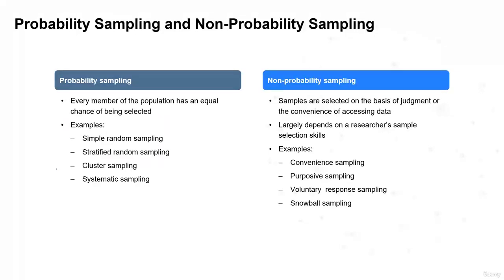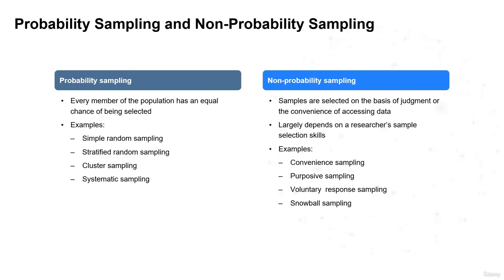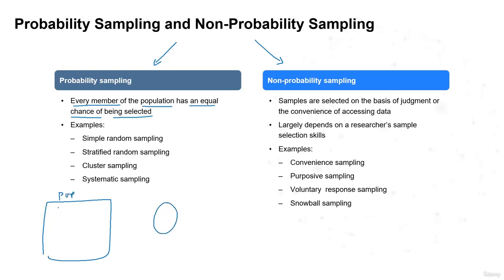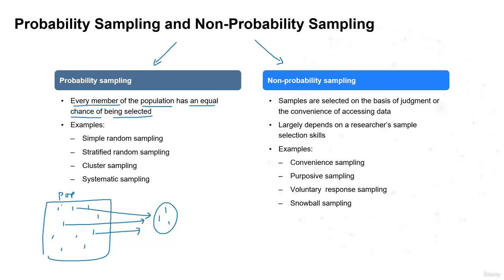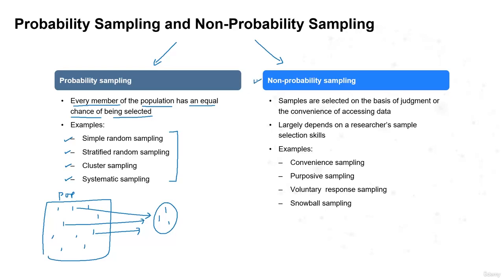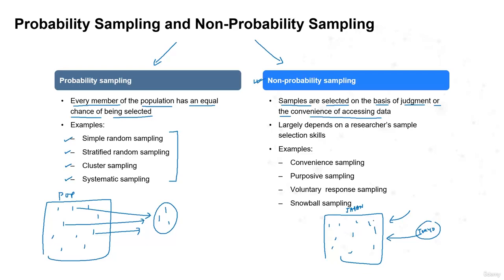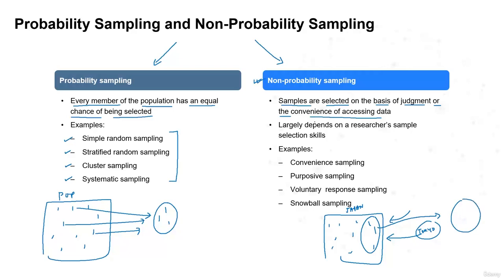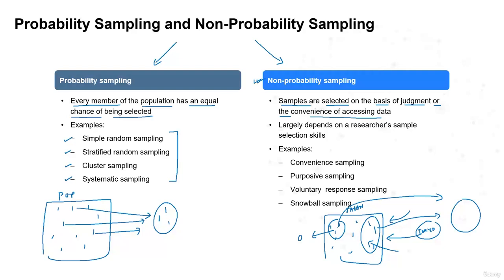36 Types of Sampling